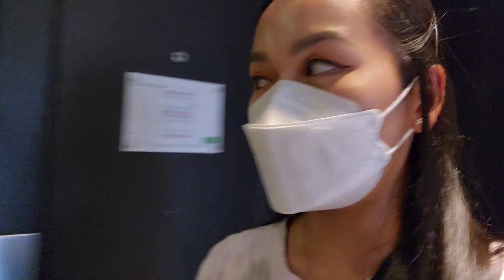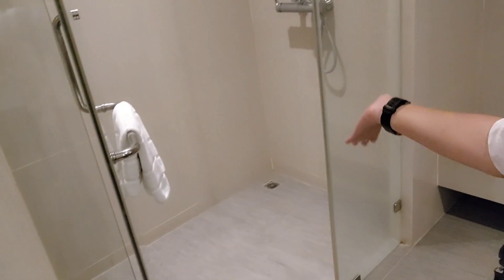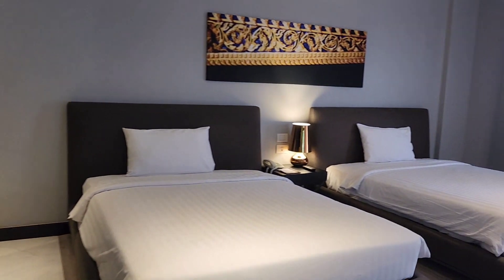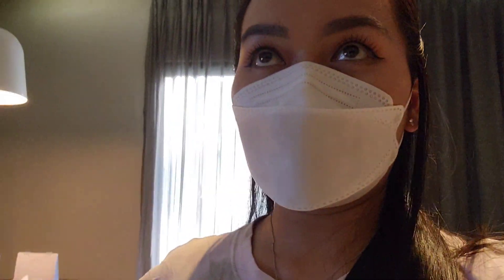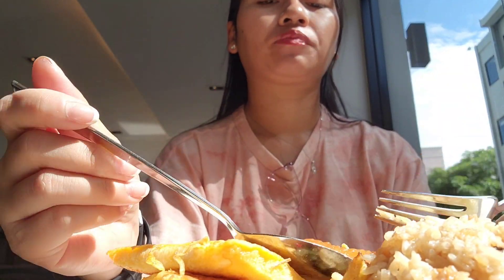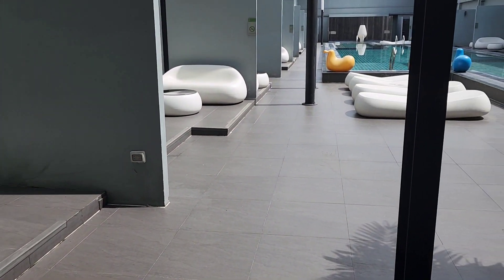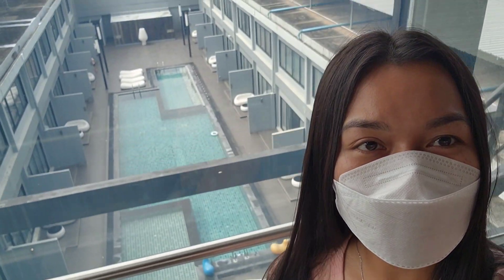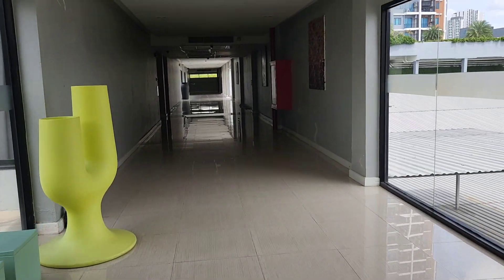Spacious Hotel room in Huai Kwang, Bangkok, Thailand